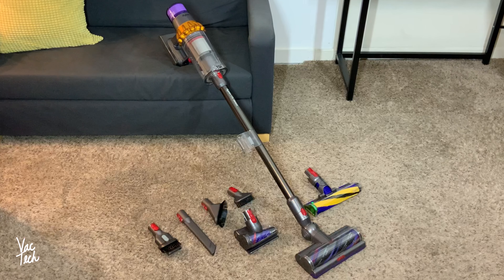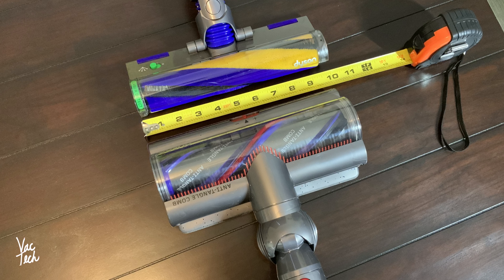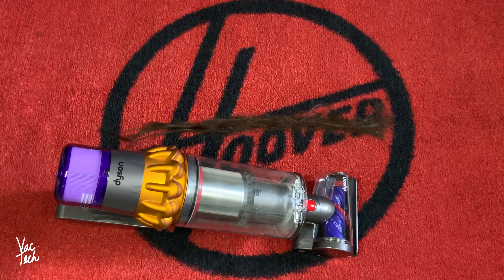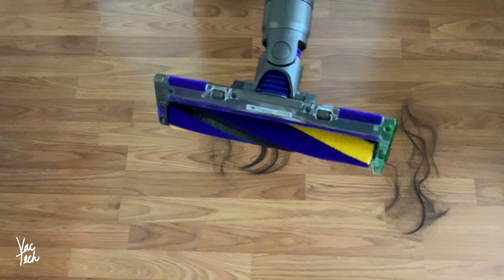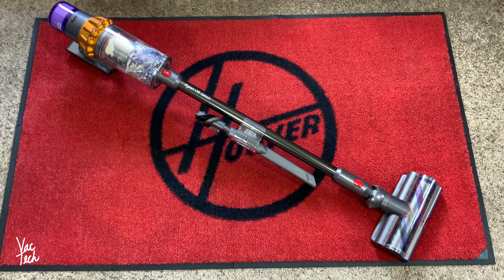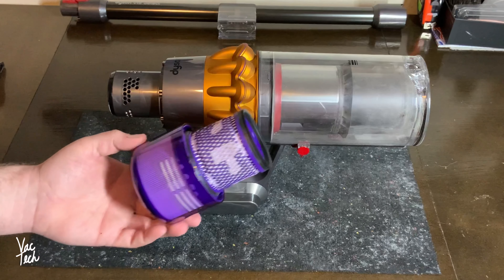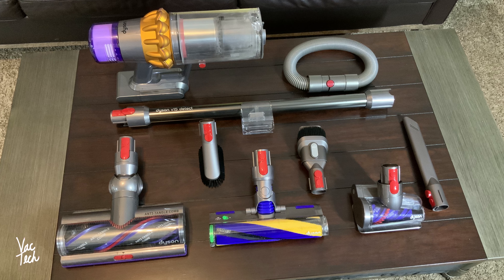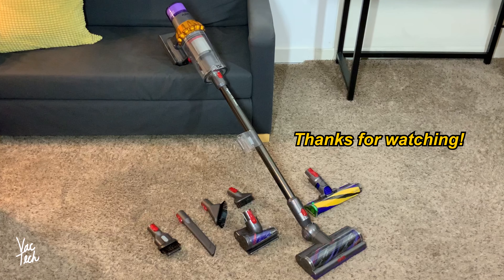Dyson V15 Detect Vacuum Review Demo & Maintenance Tips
A review and demonstration of the new Dyson V15 Detect cordless stick vacuum.